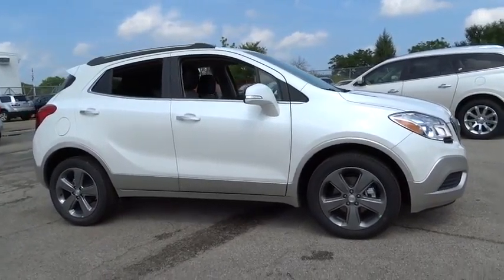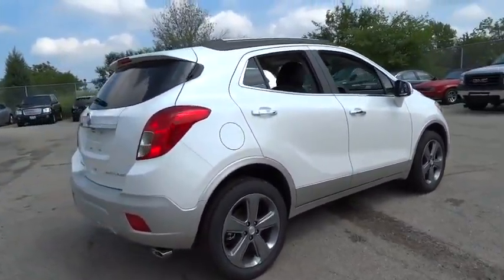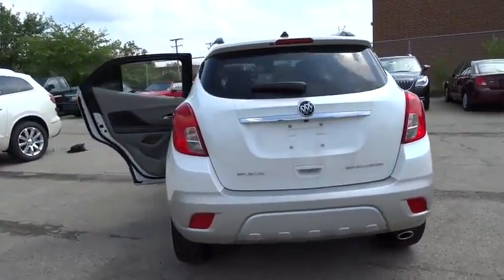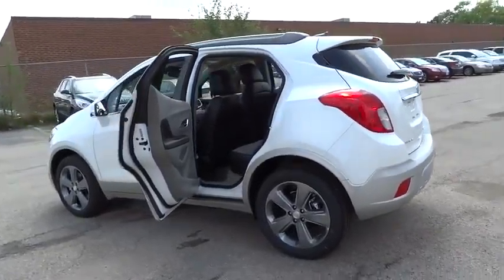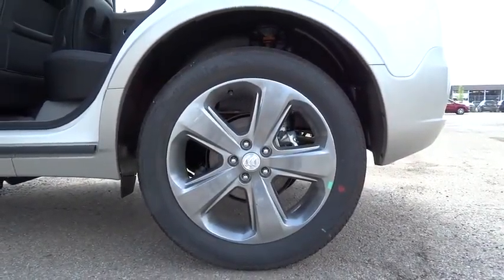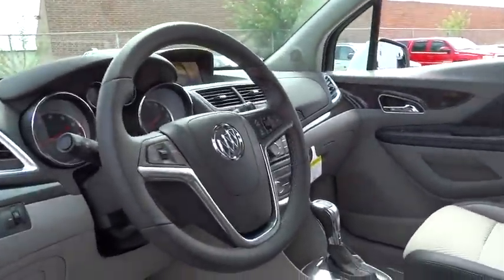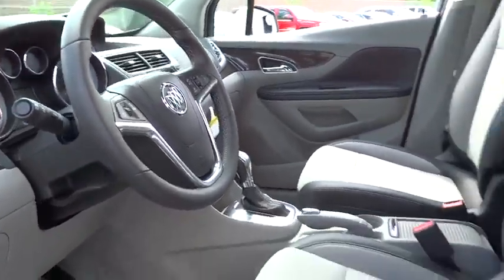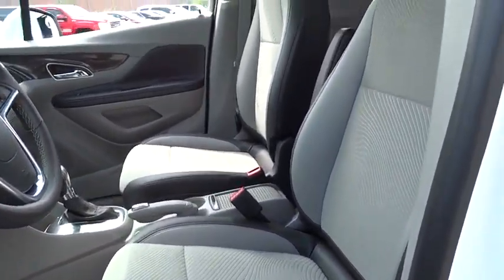2014 Buick Encore Chicago, Arlington Heights, Schaumburg, Libertyville, Barrington, IL 955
2014 Buick Encore

 Price includes all applicable rebates but does not include tax, title and fees. Must qualify for conquest. 1999 or newer non GM vehicle in the household., $500 - General Motors Consumer Cash Program. Exp. 09/02